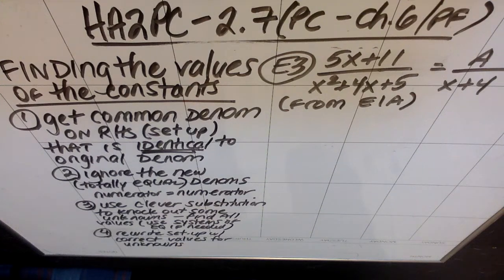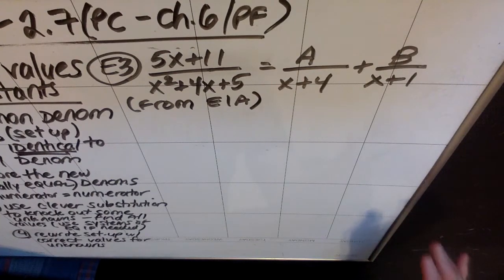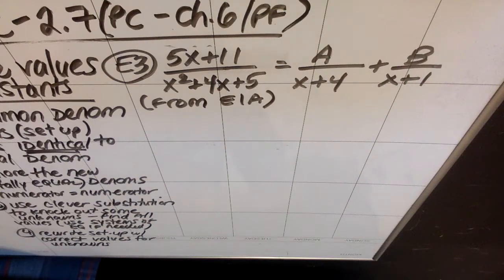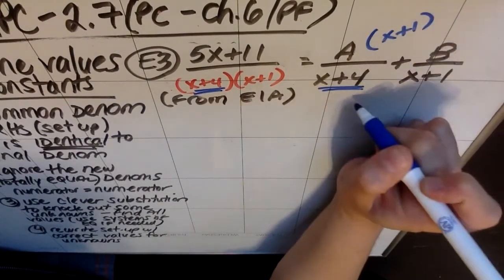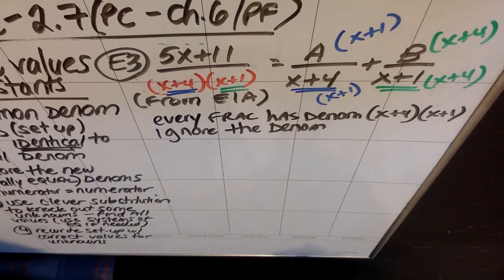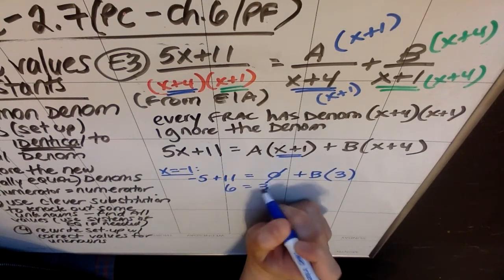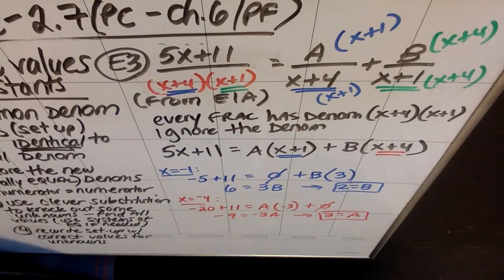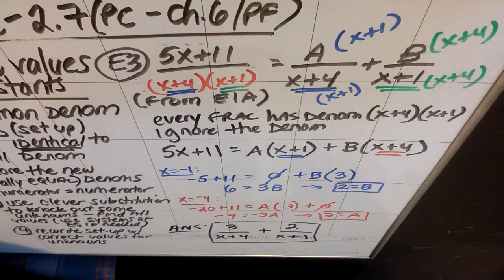HA2PC: 2.7 (0004) Partial Fractions E3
HA2PC:  2.7 (PC) Partial Fractions Example 3

WRITO ALERT:  The denominator of E3 should be x^2 + 5x + 4 (not x^2 + 4x + 5 as I wrote it.)  Mea culpa.